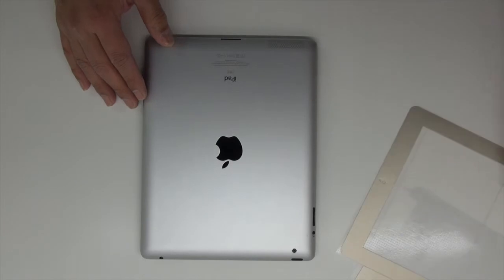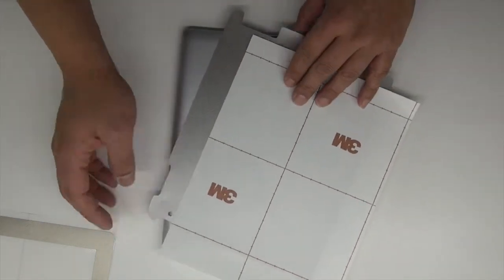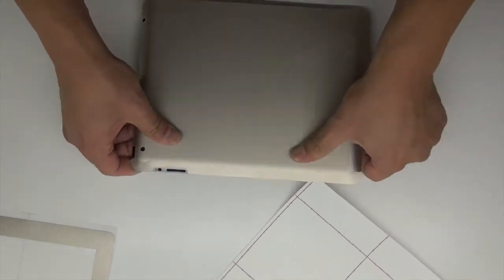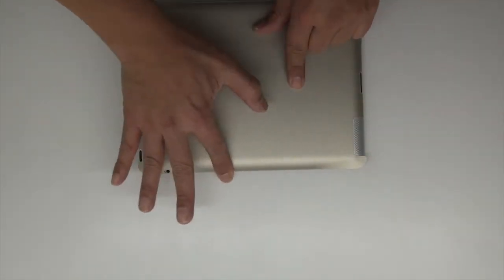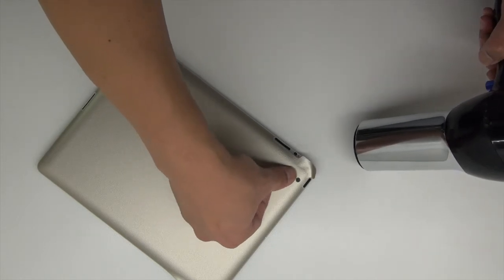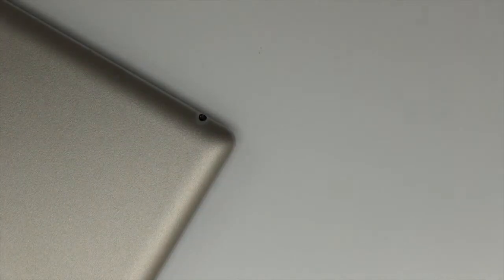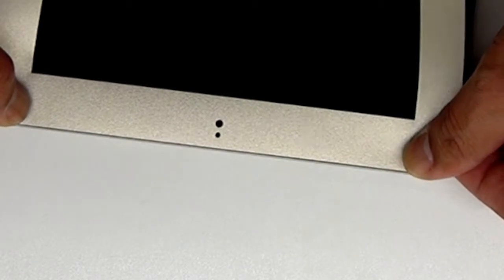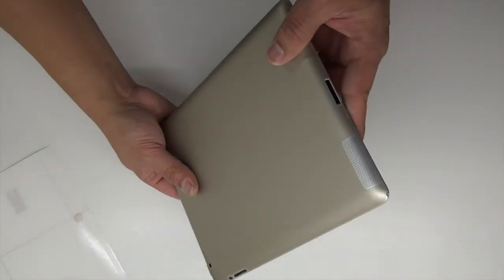iPad 2 Type 1 in NEW Champagne Gold Matte Skins Install by Stickerboy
* If this new color isn't available on the web listing just email directly and the Choice of Champagne Gold will be sent instead.